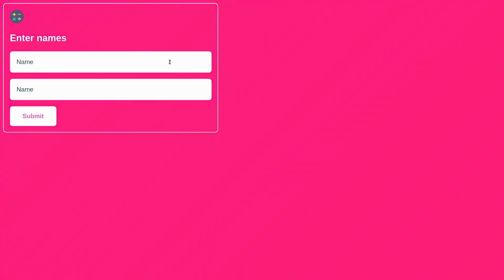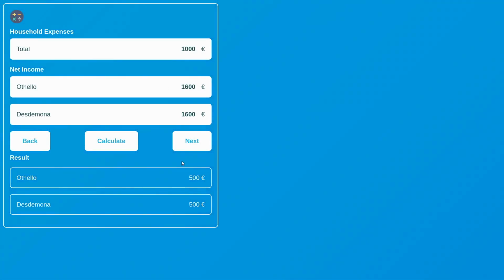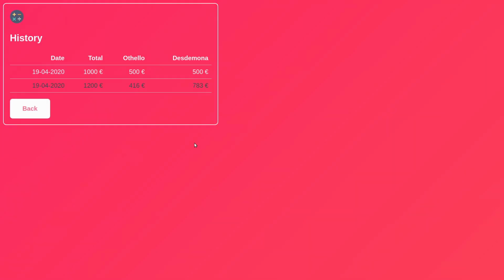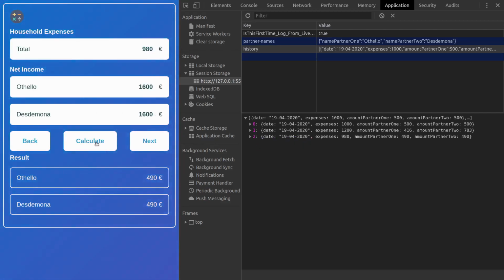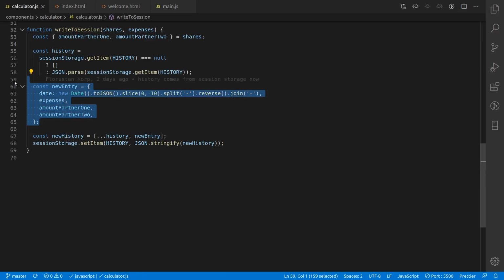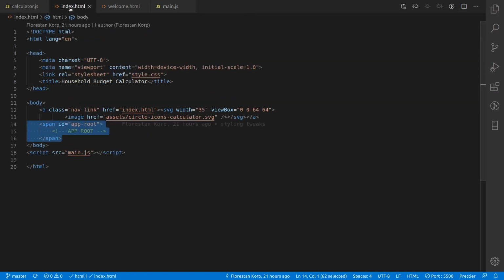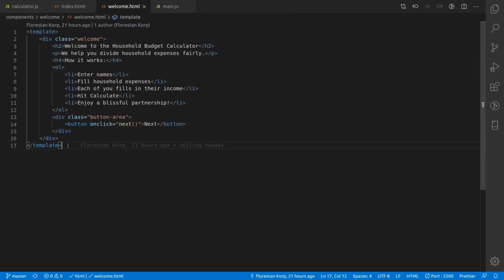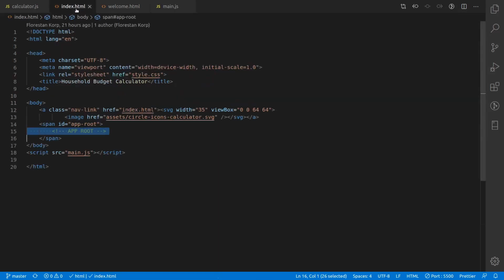CS50W-project0: Houshold Budget Calculator